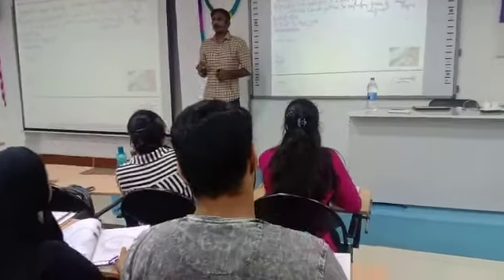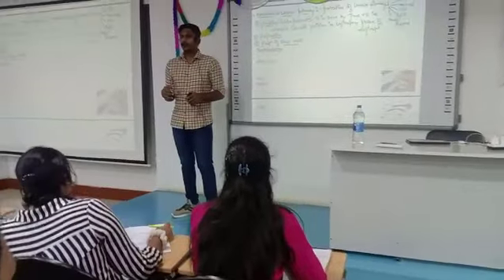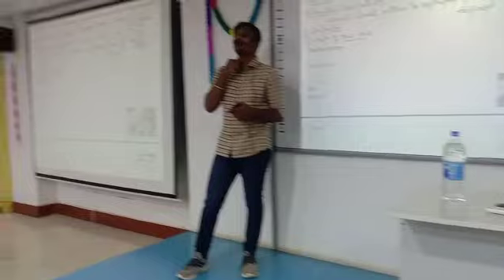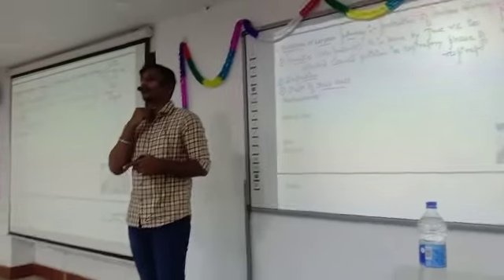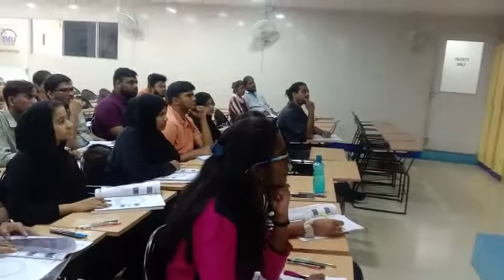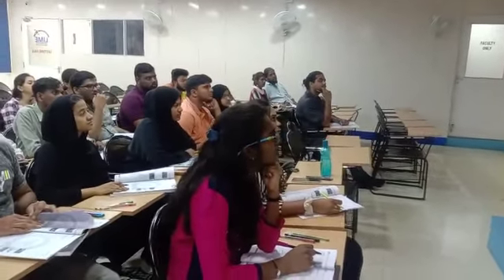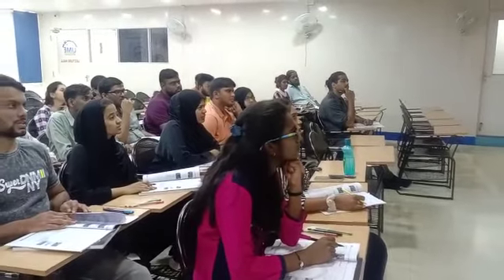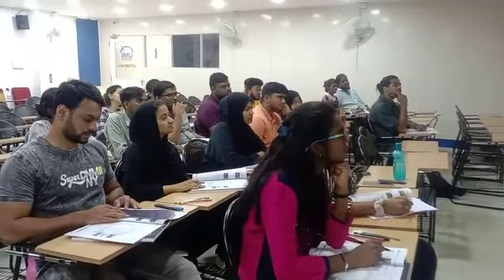Today 2nd day of the ENT CLASS by Dr.OmkarSonawane in our LIME institute Mylapore Chennai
Hello Young Medicos

🛡️UPSKILL AND ACCELERATE YOUR SUCCESS ON FMGE - DEC 2023

LIME - AFMG introduces:
🎯 Detailed courses devised by India's Top Medical Faculties
🎯 Extremely focused personalized one-on-one teaching.

👨🏽‍🏫Learn From the Expert 💯
ENT Training Class By Dr. Omkar Sonawane

☑️Learn the easy tips and tricks for clearing the FMGE DEC 2023.

📍 address :No. 121 Jammi Building 2nd Floor, Royapettah High road, Mylapore Chennai 04

𝙈𝙤𝙝𝙖𝙢𝙢𝙚𝙙 𝙂𝙝𝙖𝙣𝙞
𝘿𝙞𝙧𝙚𝙘𝙩𝙤𝙧
𝙇𝙞𝙢𝙧𝙖 & 𝙇𝙞𝙢𝙚